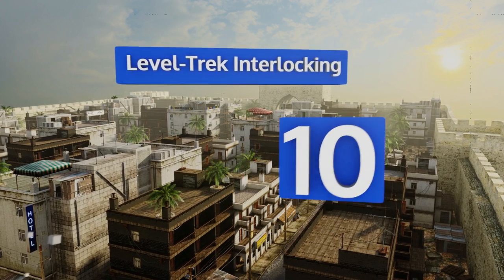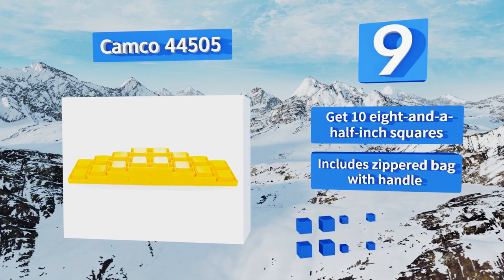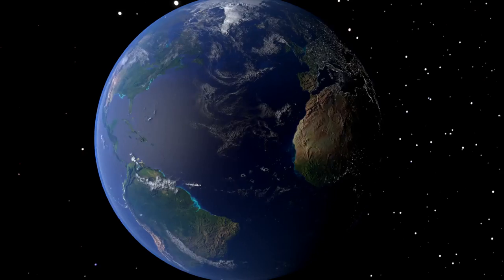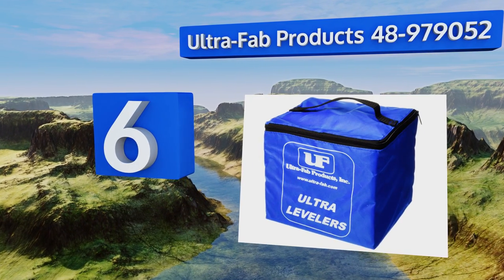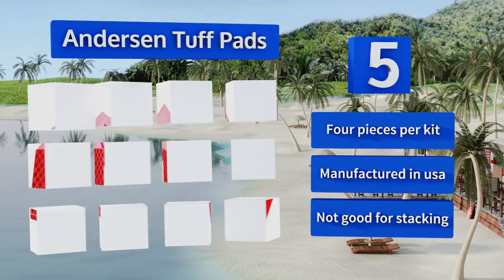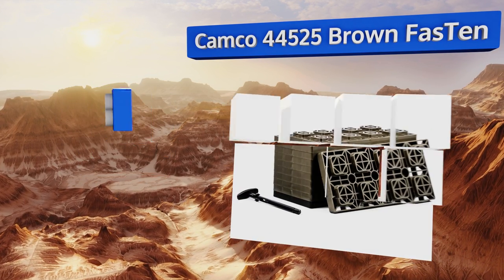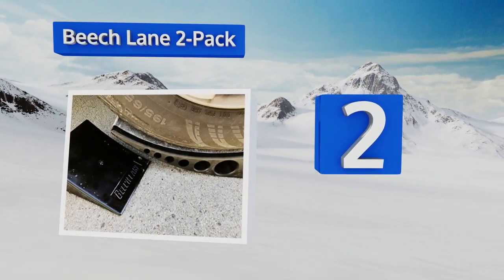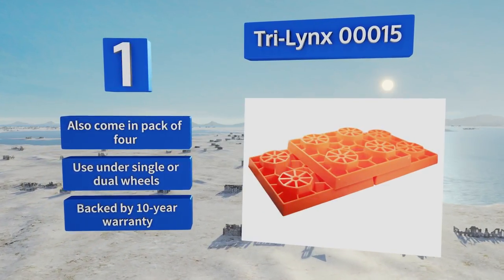10 Best Leveling Blocks 2018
Our complete review, including our selection for the year's best leveling block, is exclusively available on Ezvid Wiki.

Leveling blocks included in this wiki include the camco 44525 brown fasten, oxgord levelers, valterra stackers, level-trek interlocking, camco 44505, andersen tuff pads, tri-lynx 00015, ultra-fab products 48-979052, beech lane 2-pack, and camco 44543 pads.